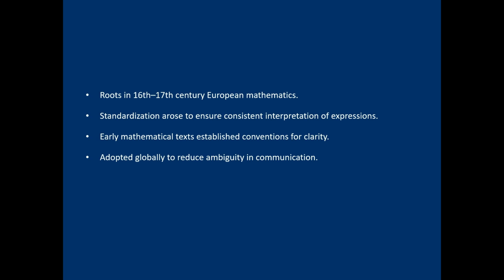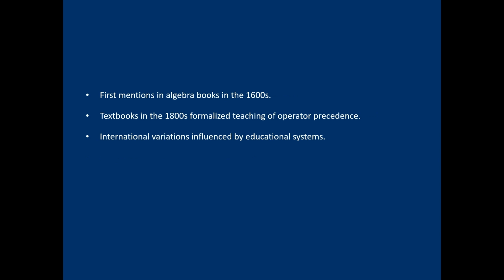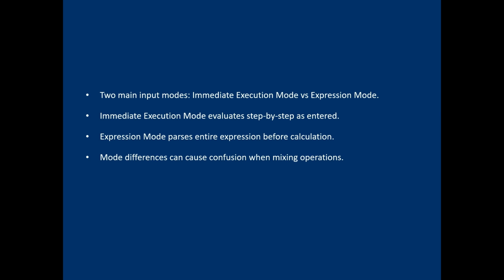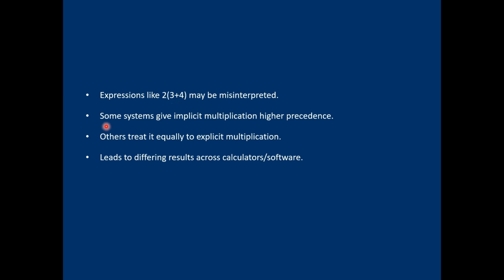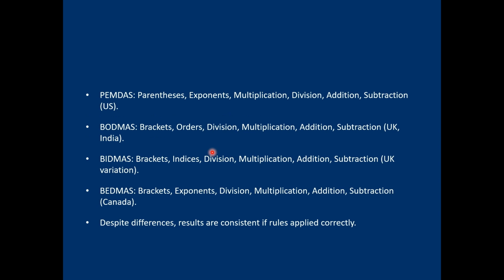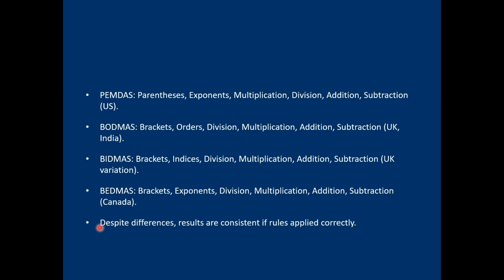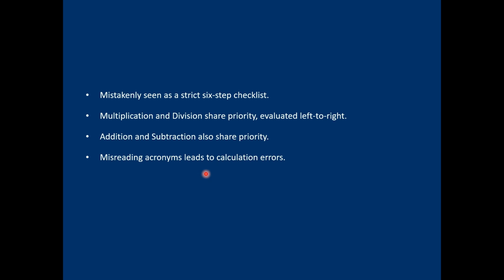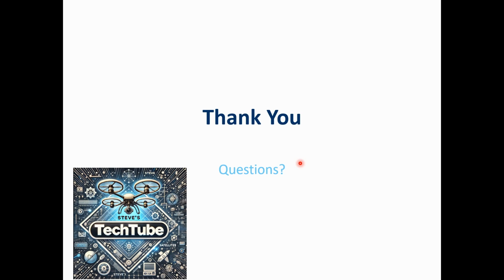Order of Operations Explained: History, PEMDAS vs BODMAS, and Common Mistakes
A quick but comprehensive overview of the mathematical order of operations, covering everything you need to know about this fundamental math concept.
🔢 What You'll Learn:

Historical origins dating back to 16th-17th century European mathematics
Why standardization was necessary for global mathematical communication
Different acronyms: PEMDAS, BODMAS, BIDMAS, BEDMAS and their regional usage
Calculator modes: Immediate execution vs expression mode
Implicit vs explicit multiplication and why it causes confusion

⚠️ Common Misconceptions Addressed:

Why PEMDAS isn't a strict 6-step checklist
Understanding equal precedence of multiplication/division and addition/subtraction
Why order of operations applies even without parentheses
How different calculator systems can give different results

🌍 Global Perspective:
Learn why the order of operations isn't just an "American thing" but a centuries-old mathematical standard used worldwide, with variations that still produce consistent results when applied correctly.
Perfect for students, parents helping with homework, or anyone who's ever been confused by those viral math problems on social media!
📚 Check out my complete Order of Operations playlist for more detailed examples and problem-solving techniques.